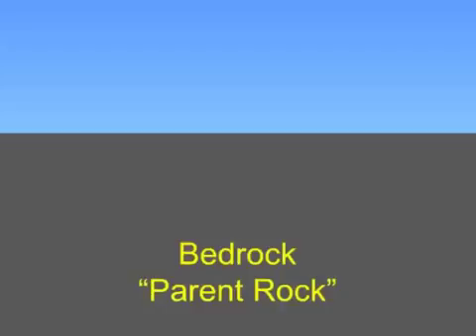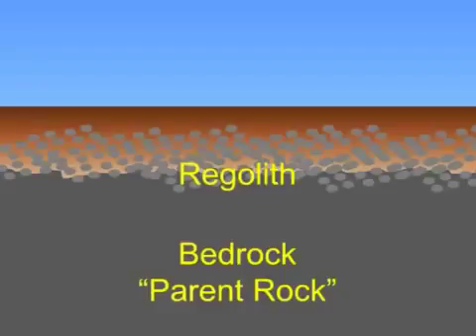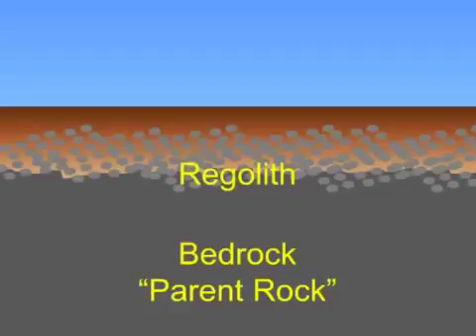8.1.1 Hydrologic Cycle Regolith Bedrock